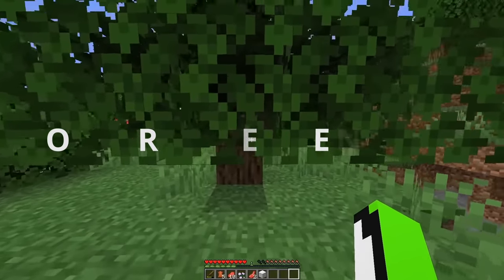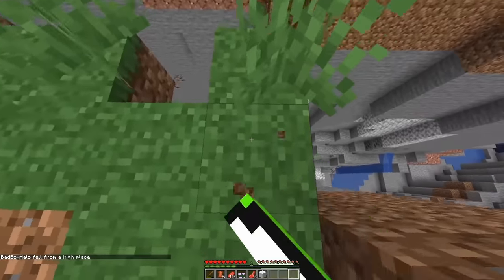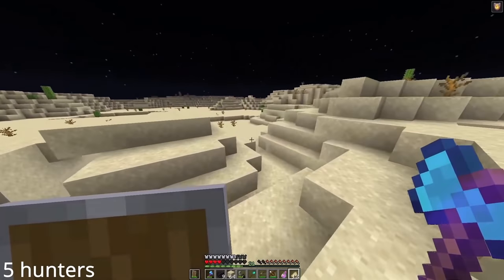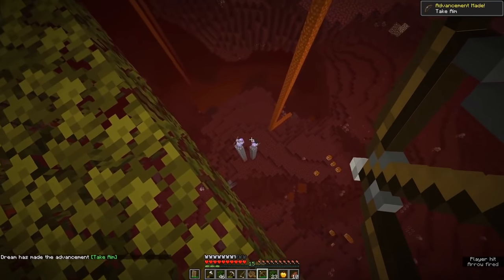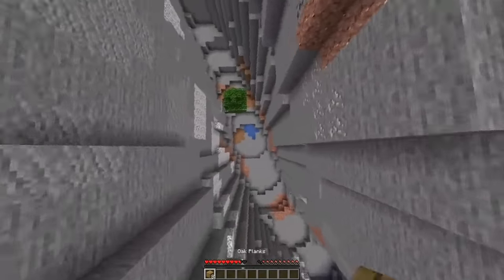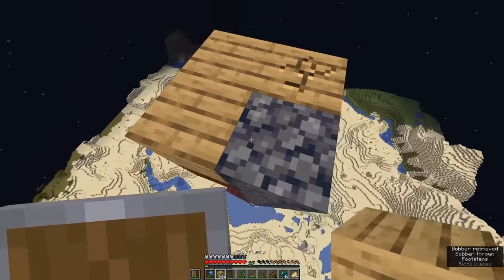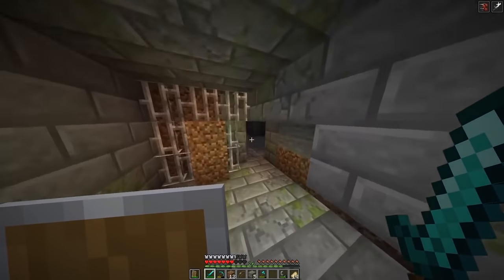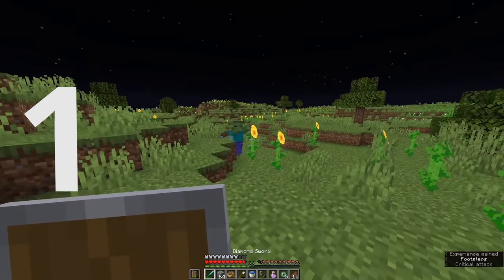Dream's 15 greatest TRAPS of all time (ANALYSIS)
What's your list?

Escape Theme · Von Neumann Effect
Escape Theme
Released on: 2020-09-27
Author: Udeze Ukwuoma

Wavy · Javier Santiago
Javi's Beats
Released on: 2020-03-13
Composer: Javier Santiago

HAAWK for a 3rd Party (on behalf of Paul Werner); HAAWK Publishing

Song: Adventure
Artist: ANBR - Adrián Berenguer
Recorded, mixed and mastered by Adrián Berenguer - ANBR in ANBR Studio.

🎼 Music Composer :
Title :  Dragon Adventures (Epic Choral War Battle Uplifting Dramatic Orchestral)
Artist : Rainforest Audio
Year : 2020

✔ Be aware all music and pictures belong to the original artists.